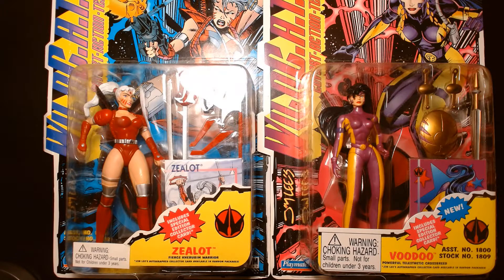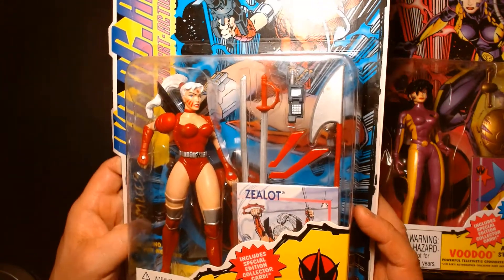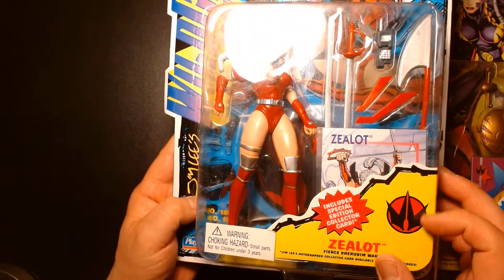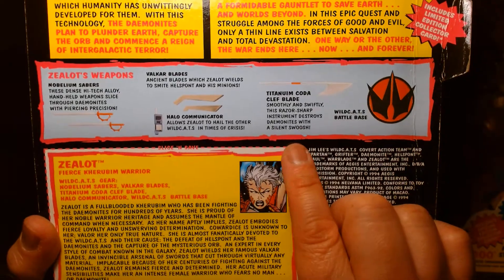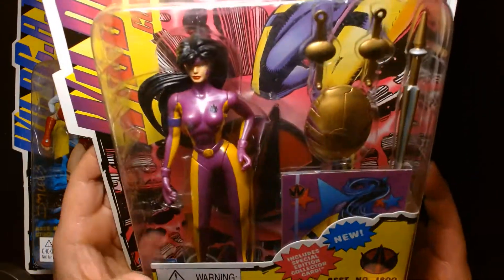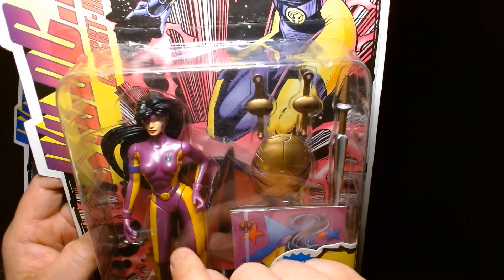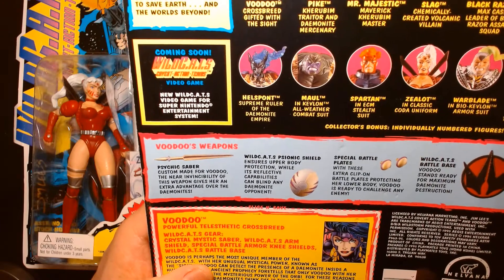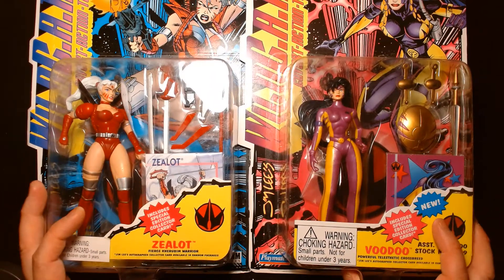WildC.A.T.S Zealot & Voodoo MINT-ON-CARD (No unboxing)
Welcome back! Today we are looking at Zealot and Voodoo.